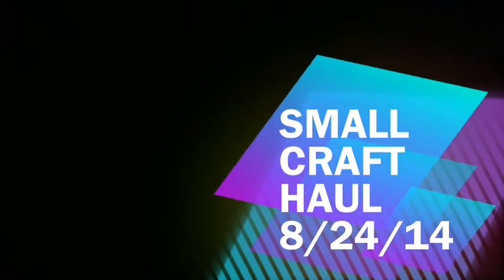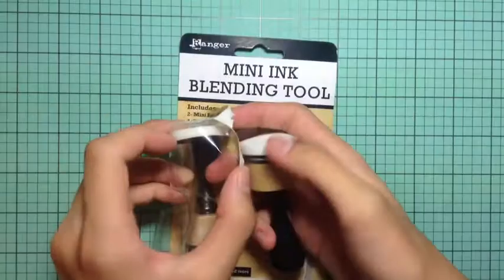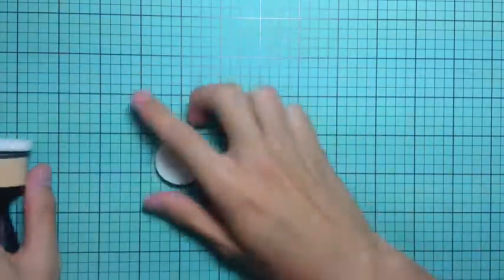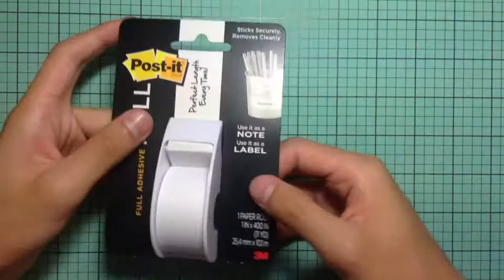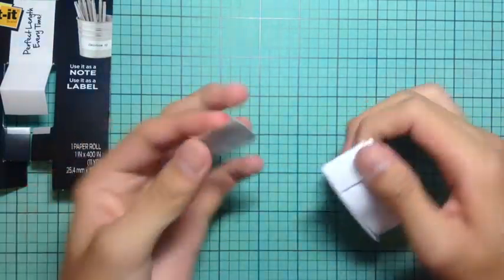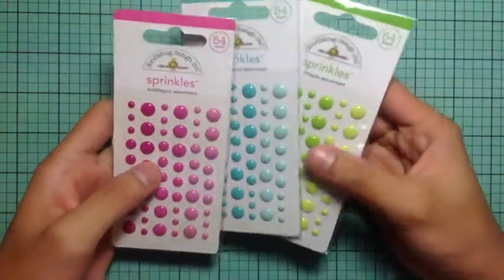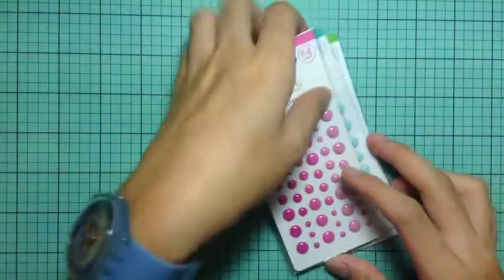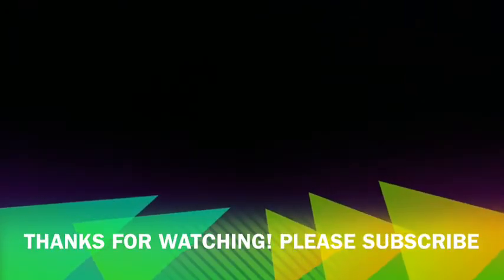Small Craft Haul 8-24-14